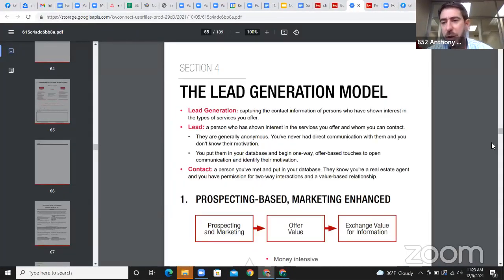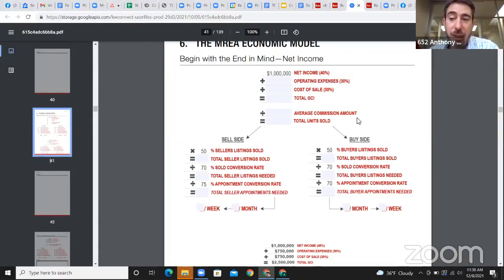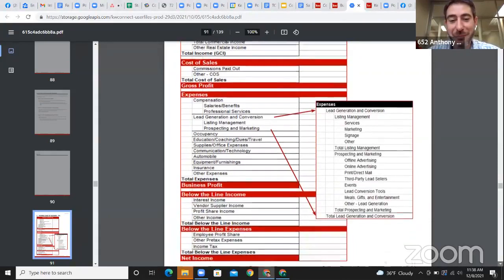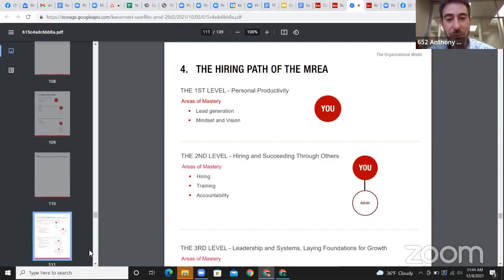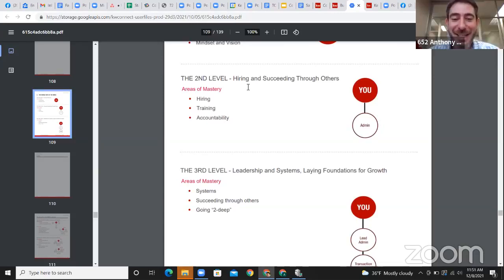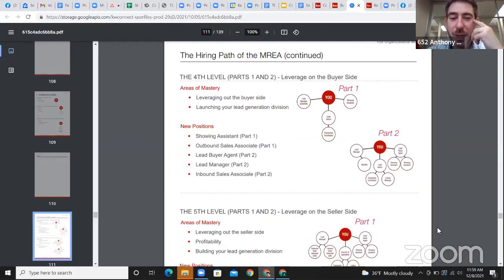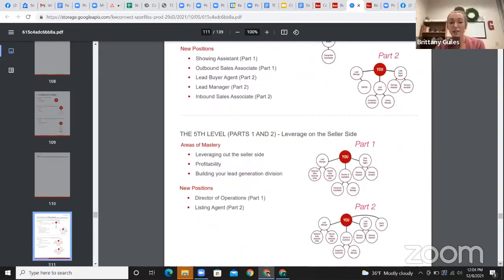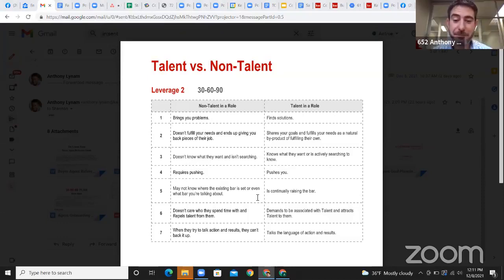MREA Sessions - The 4 Fundamental Business Models for the MREA